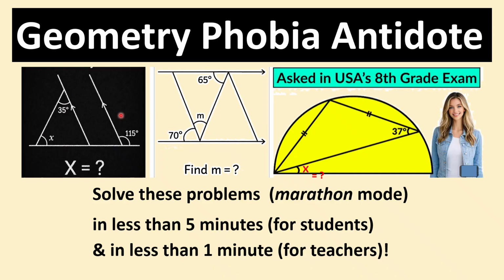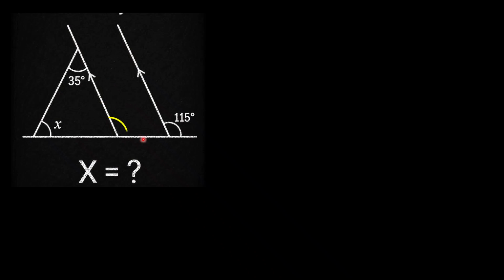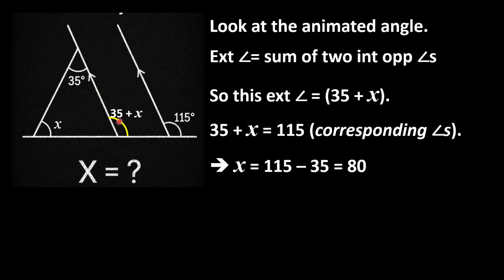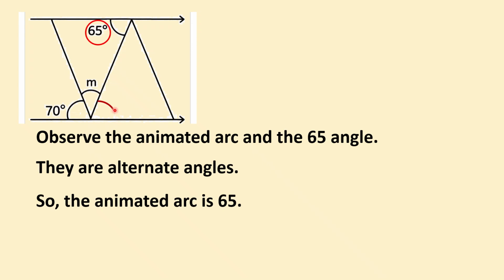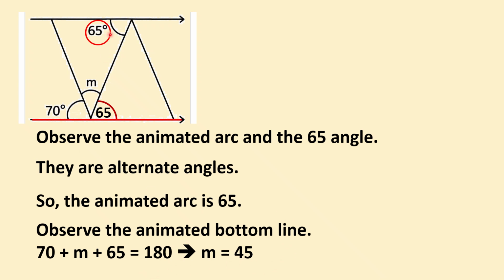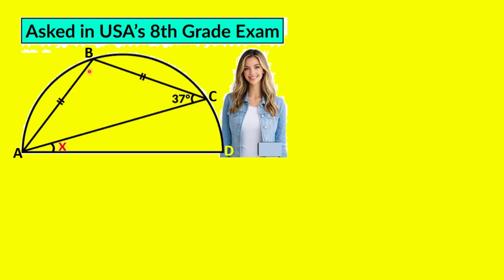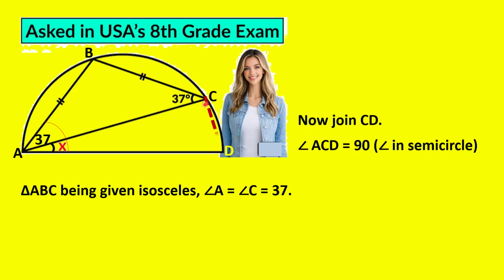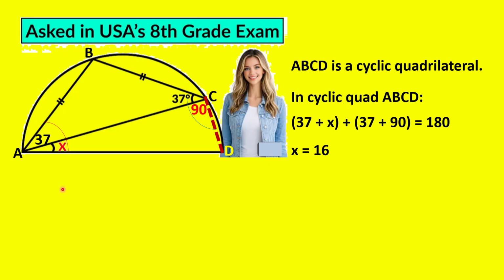Geometry Phobia Antidote (Classes 6 7 8)